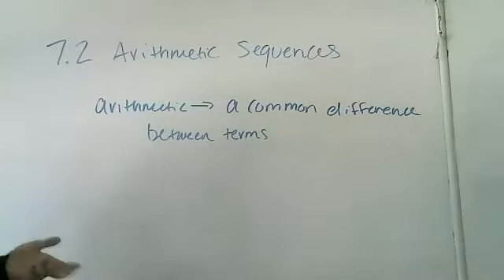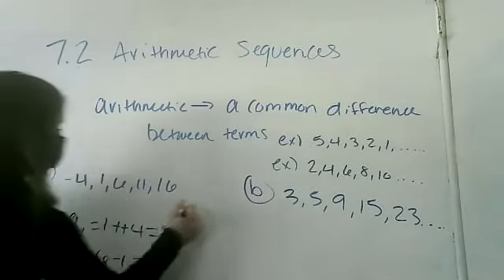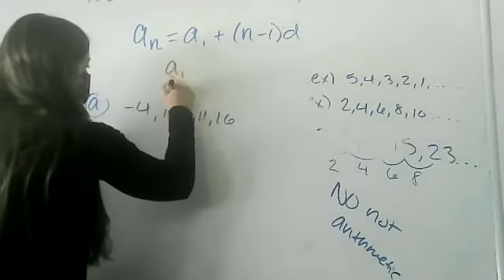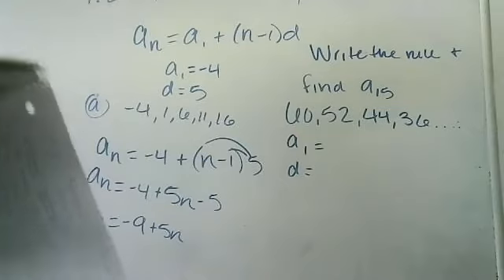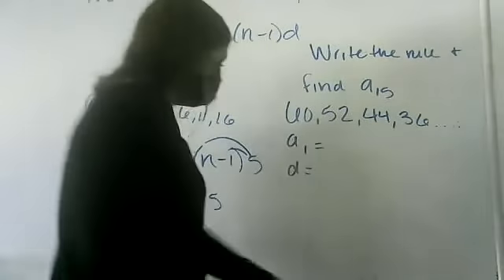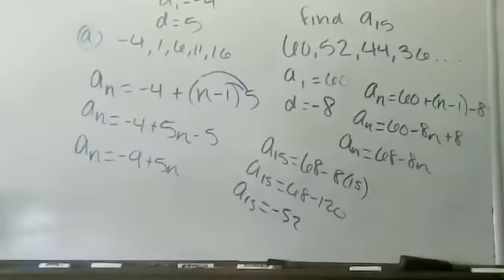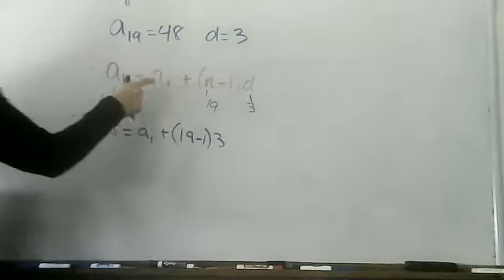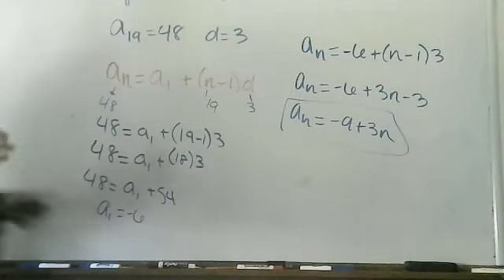alg 2 7 2 arithmetic sequences